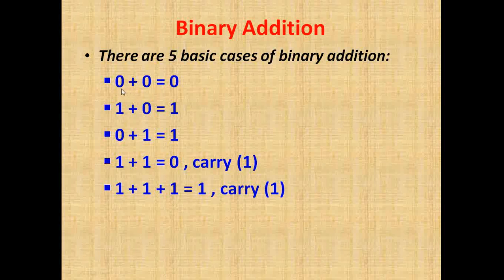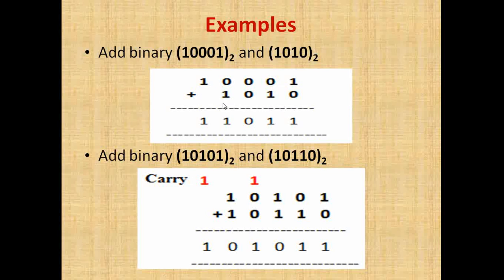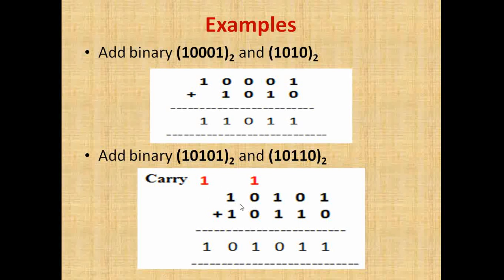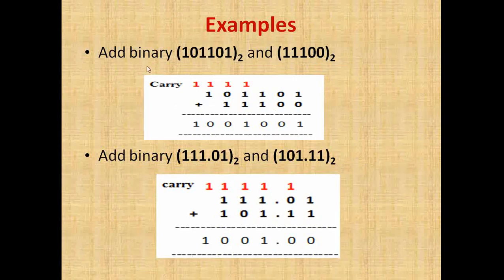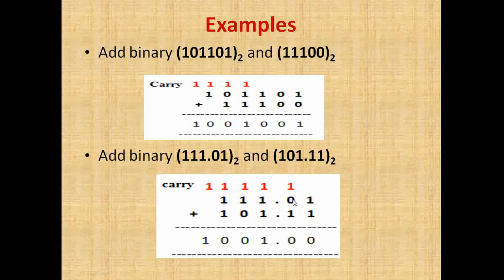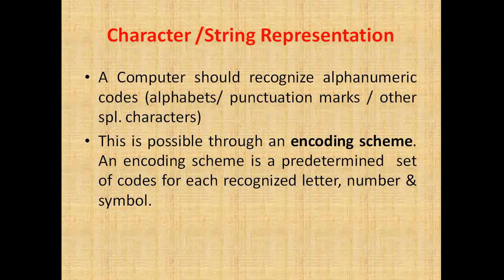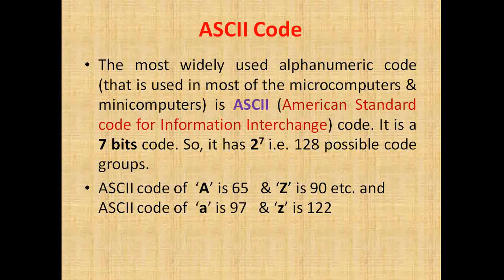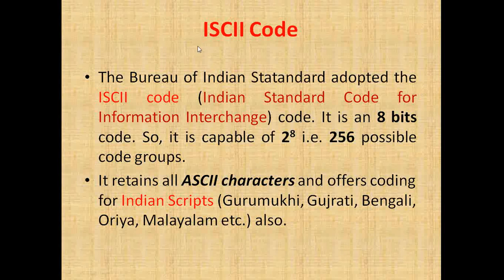Binary Addition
Explaining how to add binary numbers